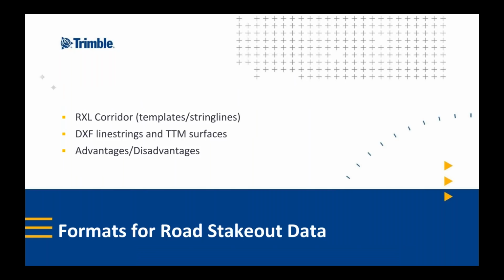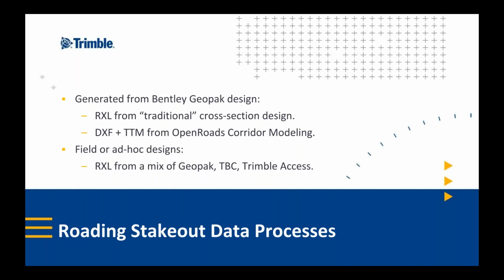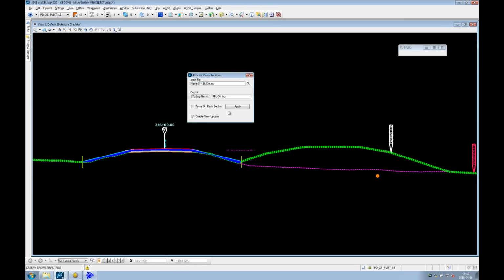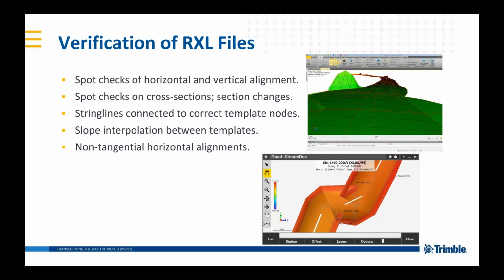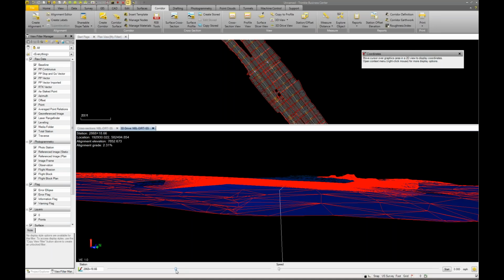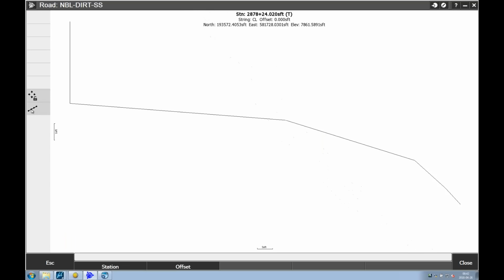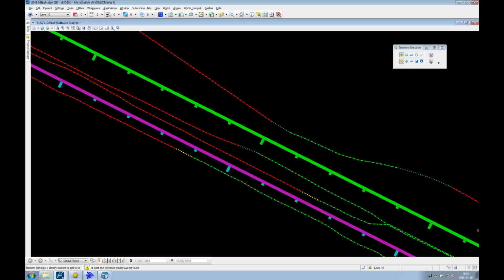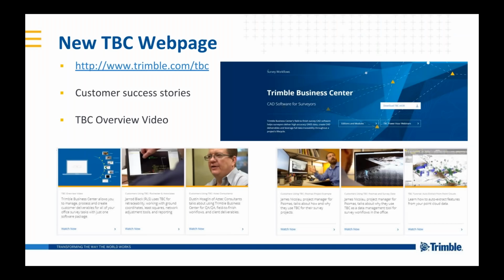Apr 2018 TBC Power Hour: WYDOT Presents Roading Workflows in TBC